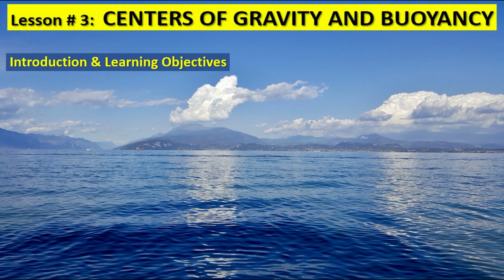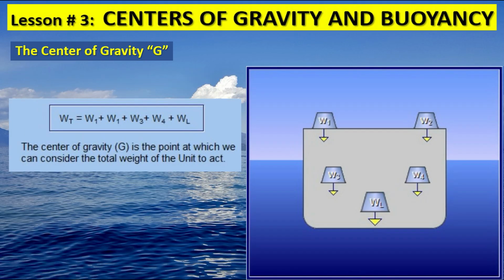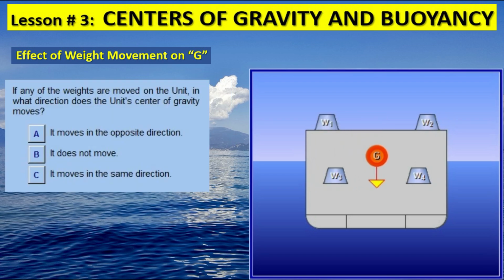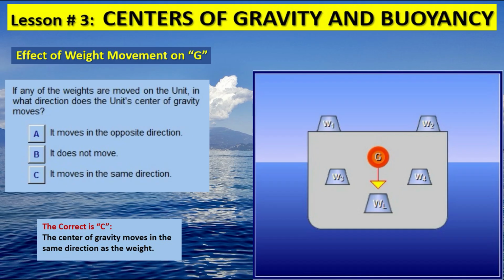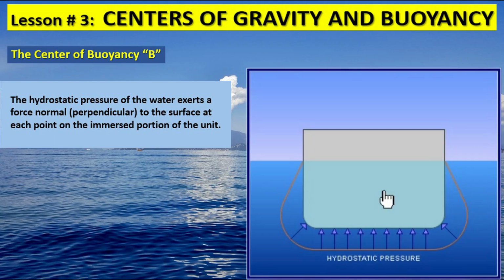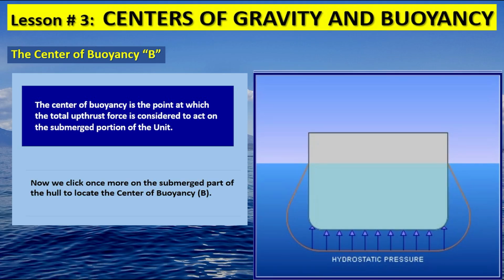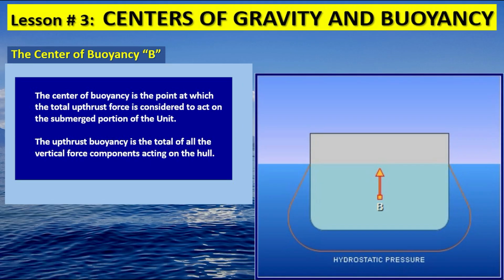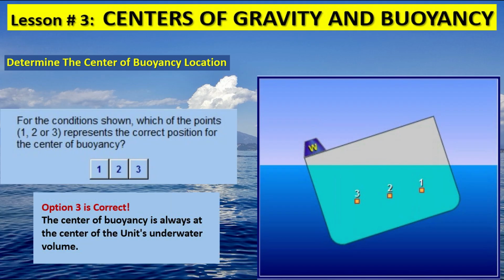PRINCIPLES OF STABILITY - LESSON # 3: CENTERS OF GRAVITY AND BUOYANCY.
LESSON 3: CENTERS OF GRAVITY AND BUOYANCY
1. Introduction
The stability of a jack-up rig depends mainly on two invisible points that control how it floats or tilts —
the Center of Gravity (G) and the Center of Buoyancy (B).
Understanding their positions and how they move is the foundation of every stability calculation.

Think of them as the “heart” and “lungs” of the rig’s balance system.

2. Center of Gravity (G)
Definition
The center of gravity is the point through which the total weight of the rig acts vertically downward.
It’s the balance point of all the rig’s weights combined — steel structure, equipment, fuel, water, drilling tools, and personnel.

If the rig were hung from this point, it would stay perfectly balanced.

G = point where total weight acts vertically downward.
Key Properties

It moves toward added weight and away from removed weight.

It’s fixed relative to the hull (it doesn’t shift unless weight is moved).

Its height above the keel is called KG (Height of G above Keel).

How G Moves
Action Effect on G
Add weight high (e.g., crane, derrick) G moves upward
Add weight low (e.g., preload water) G moves downward
Shift weight to port side G moves to port
Remove high weight G moves downward
Remove low weight G moves upward

Why it matters:
A higher G reduces stability. A lower G improves it.
That’s why ballast water or preload tanks are placed low — to keep G low and the rig stable.

3. Center of Buoyancy (B)
Definition

The center of buoyancy is the point through which the upward buoyant force (equal to the weight of displaced water) acts.
It’s the geometric center of the underwater volume of the hull.

B = centroid of the displaced water volume.
Key Properties

It moves with the shape of the submerged hull.

When the rig tilts, B moves toward the heeled side because more hull volume goes underwater on that side.

The vertical position of B above the keel is called KB (Height of B above Keel).

4. Interaction Between G and B

When the rig is upright:
G and B lie on the same vertical line.
Buoyant force = Weight.
The rig is in equilibrium.
When the rig tilts:

B moves sideways as the underwater shape changes.

A new vertical line passes through B — this line meets the original vertical at a point called the Metacenter (M).
The distance GM (Metacentric Height) determines the rig’s ability to right itself.

5. Relationship Summary
Symbol Meaning Direction of Force
G Center of Gravity Acts vertically downward
B Center of Buoyancy Acts vertically upward
M Metacenter Determines restoring moment

When the rig heels slightly:
If M is above G → Stable (restoring moment brings it upright).
If M coincides with G → Neutral (no restoring force).
If M is below G → Unstable (rig keeps tilting).

6. For Jack-up Rigs

During afloat mode, both G and B change depending on hull draft and load.

During elevated mode, buoyancy no longer supports the rig — stability depends mainly on leg reactions and center of gravity of the entire structure.
Before jacking up, operators calculate VCG (Vertical Center of Gravity) carefully to ensure it’s within safe limits.

7. Simple Analogy

Picture a rubber duck in a tub:
Its weight acts downward through G.
Water pushes upward through B.
If the duck leans, B shifts under G — helping it stay upright.

But if you glue a heavy coin to the duck’s head (raising G), it tips and sinks.
That’s exactly what happens when heavy topside loads raise the rig’s G.

🔍 Quick Recap

G (Center of Gravity): Point where total weight acts downward.
B (Center of Buoyancy): Point where buoyant force acts upward.
M (Metacenter): Determines stability margin (GM).
Rule: Keep G low, monitor B’s movement, maintain GM positive.

🎯 Reflection Question
If a jack-up rig adds heavy equipment on the drill floor and removes preload water at the same time, how will that affect the center of gravity and the rig’s stability?